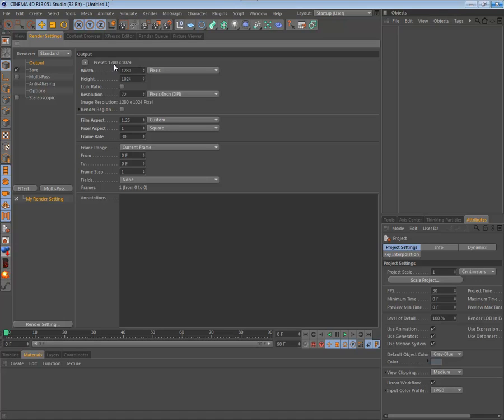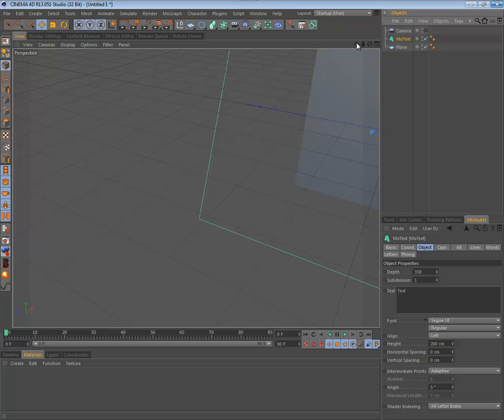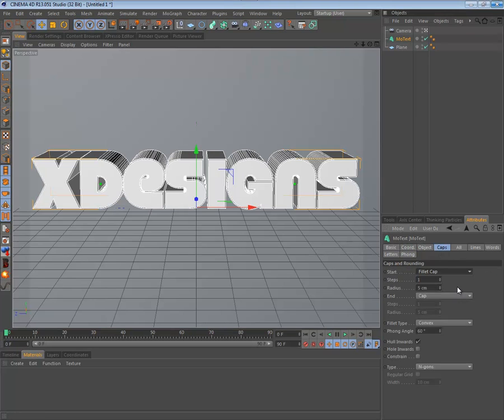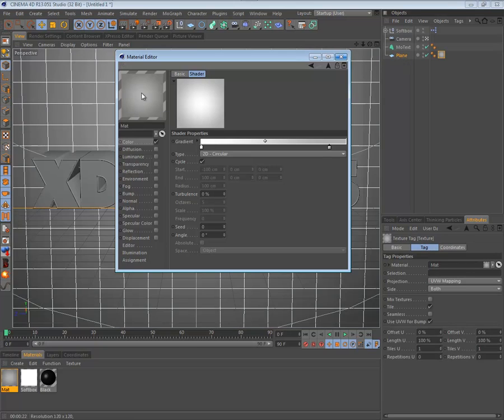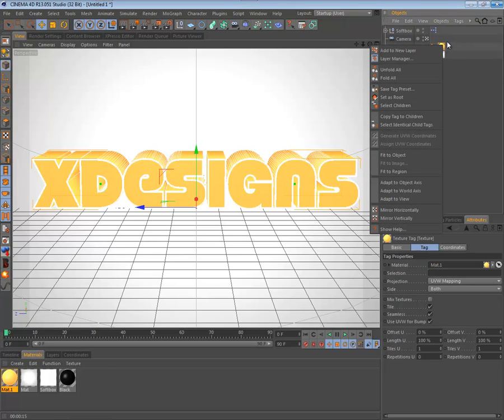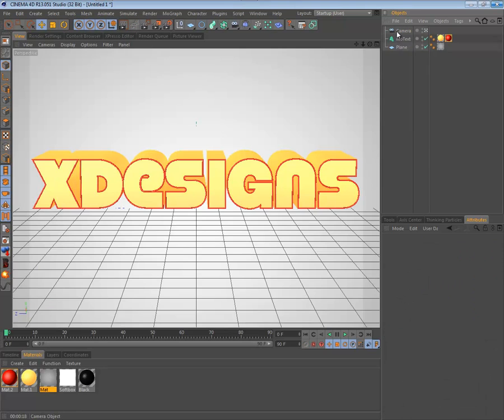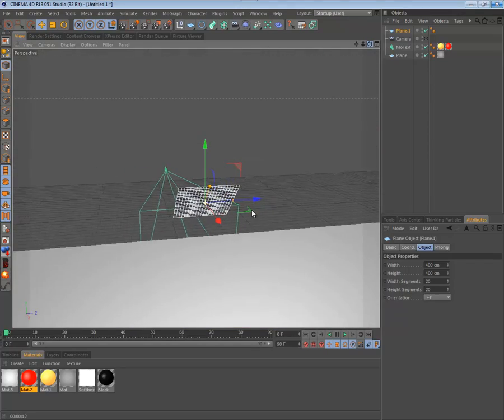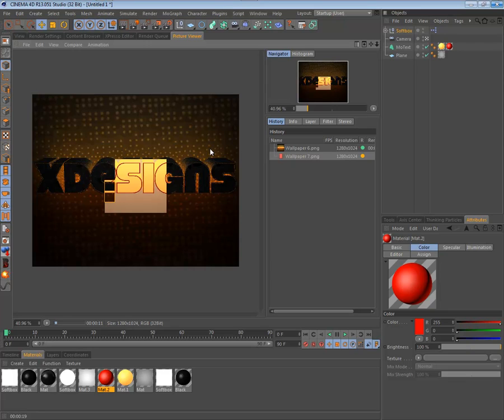Cinema 4D text tutorial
My name is Elmar I live in the netherlands I'm 16 years old and Cinema 4D is my passion.
Also check the GreyscaleGorilla site out if your intrested in more advance tutorials.